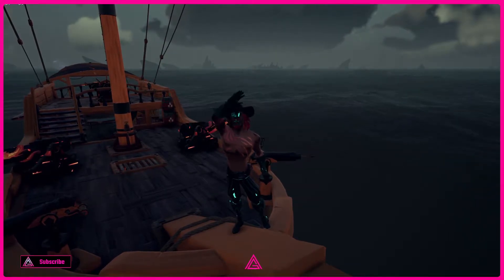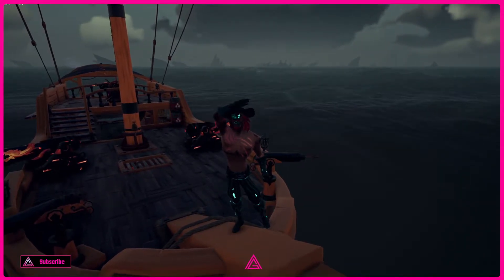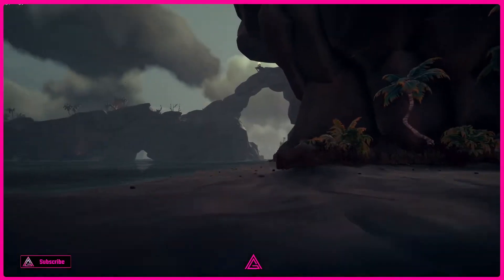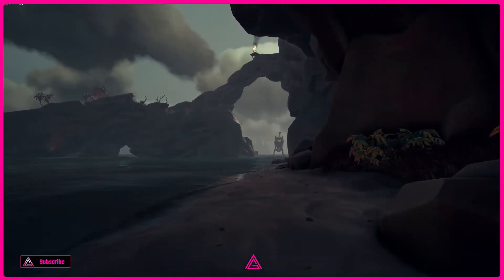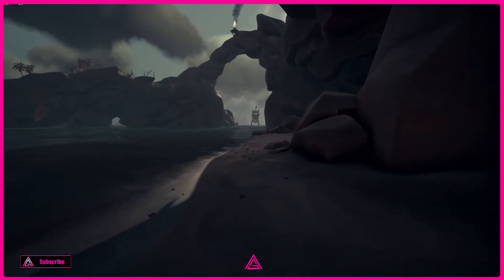Jaws of the sea beast on the North West beach, Marauders Arch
WHERE TO FIND THE Jaws of the sea beast on the North West beach, Marauders Arch

BEGINNERS GUIDE